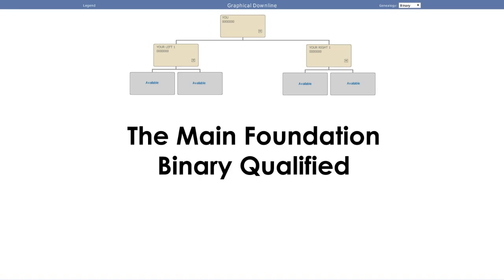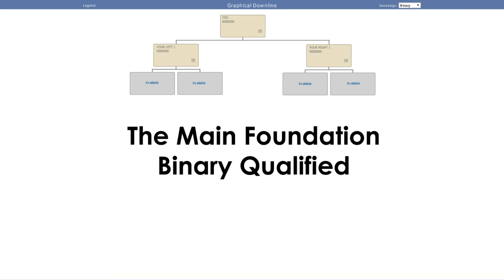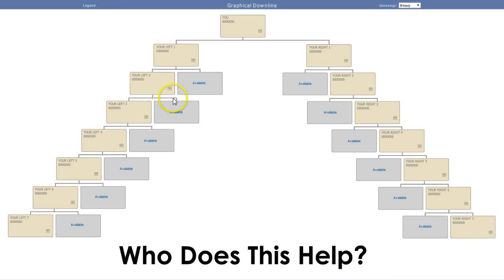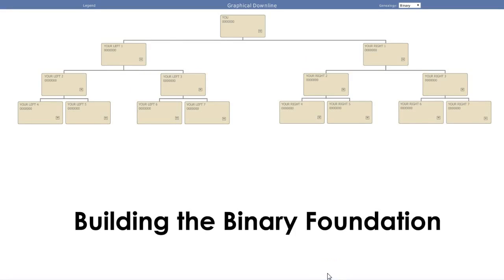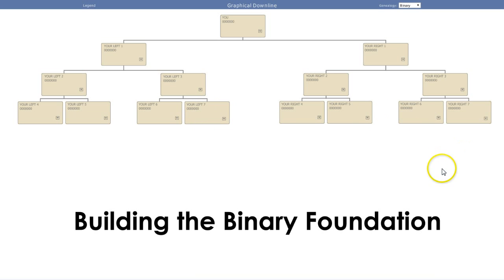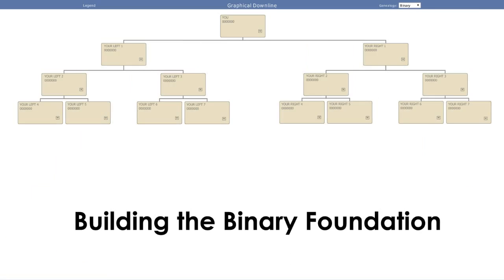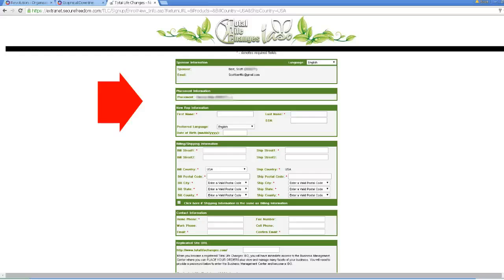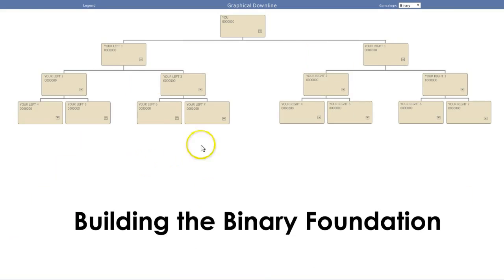Total Life Changes Building the Binary Watch Before You Join